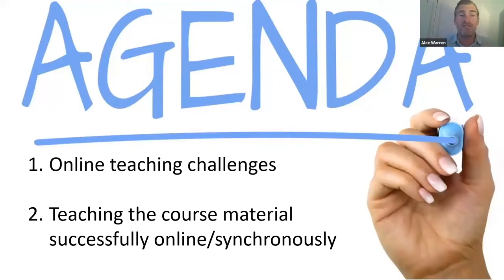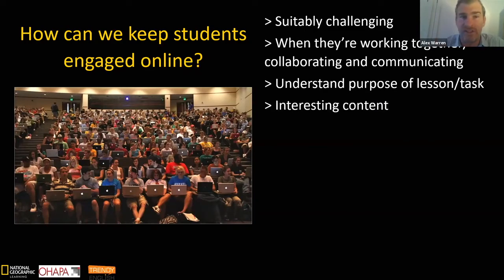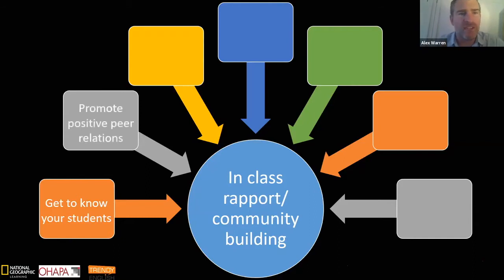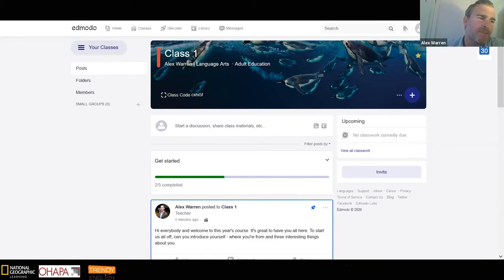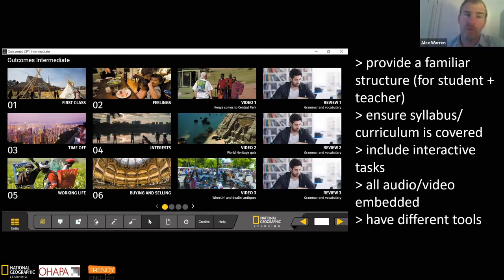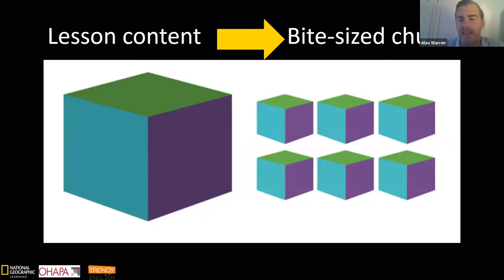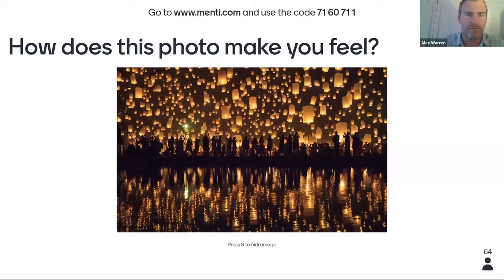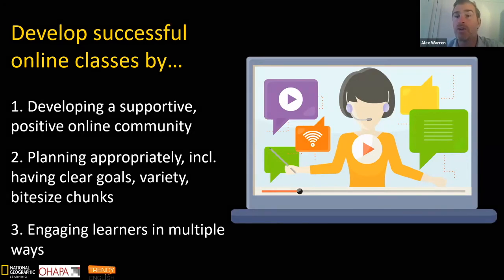Alex Warren - Delivering Successful Online Lessons (Back to School ONARA conference 25.08.2020)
В сегодняшнем видео наш любимый Alex Warren (NGL Teacher Trainer) расскажет вам, как проводить уроки онлайн максимально успешно как для учеников, так и для учителей.

Интересно? - Смотрите видео! И пишите комментарии!